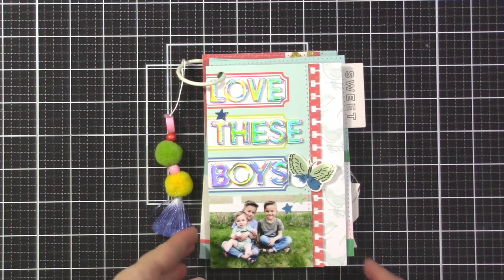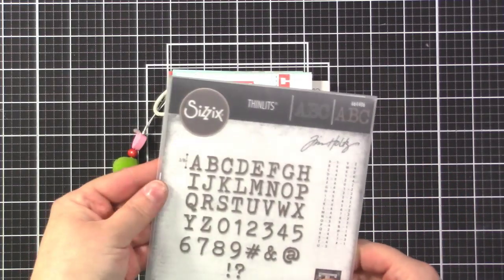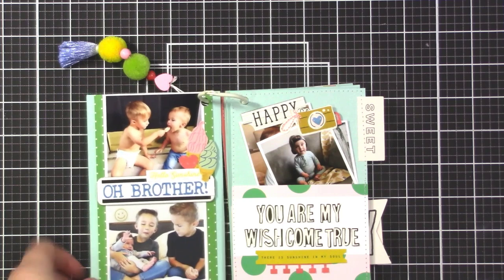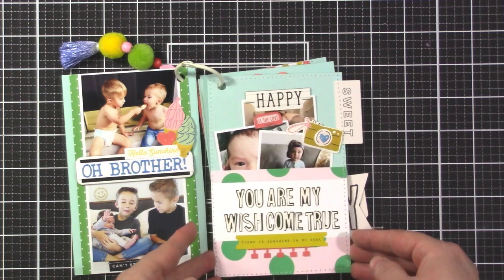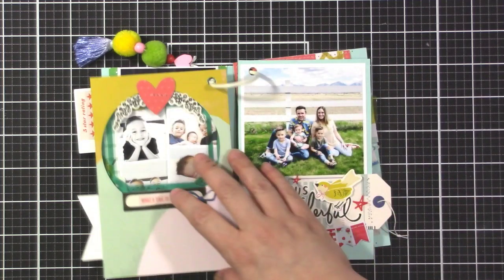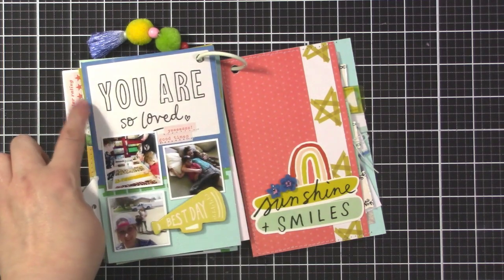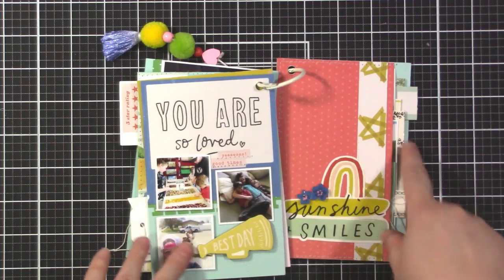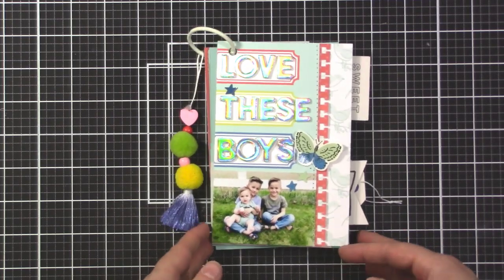Hip Kit Club | Love These Boys Mini Album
Almost all of the products I used are included in the April 2020 Hip Kits that can be found

I've linked to the other products I talked about below!

• Sizzix Tim Holtz Alphanumeric Tiny Type Upper Thinlits Die

• Heidi Swapp Color Fresh Sticker Book with Foil Accents